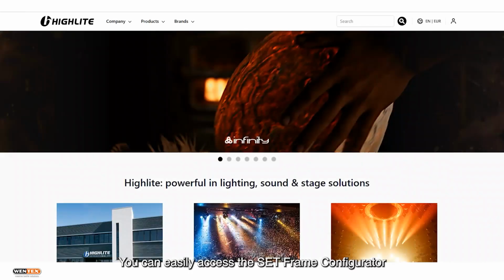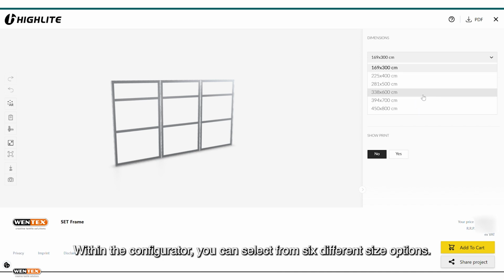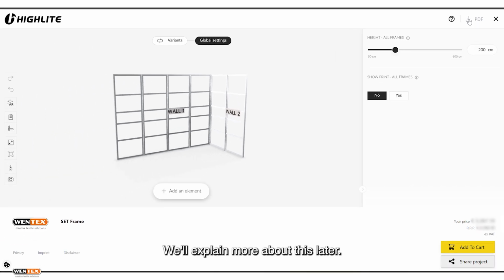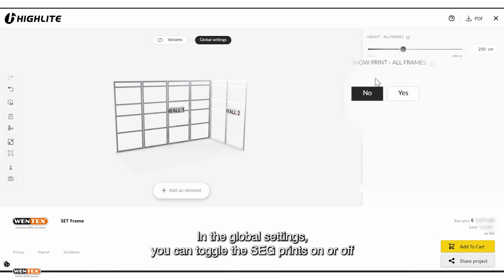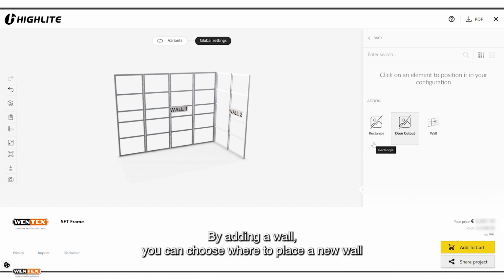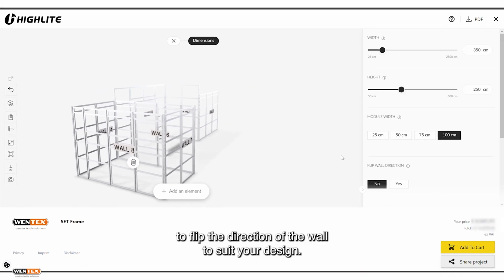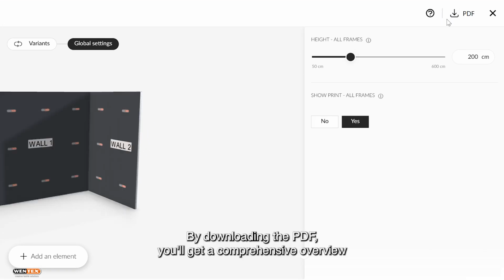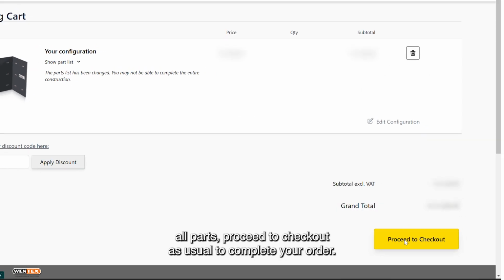Wentex - SET Frame Configurator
𝐈𝐧𝐭𝐫𝐨𝐝𝐮𝐜𝐢𝐧𝐠 𝐭𝐡𝐞 𝐖𝐞𝐧𝐭𝐞𝐱 𝐒𝐄𝐓 𝐅𝐫𝐚𝐦𝐞 𝐜𝐨𝐧𝐟𝐢𝐠𝐮𝐫𝐚𝐭𝐨𝐫 📐

The Wentex SET Frame configurator is an online tool that allows you to quickly and easily create custom 3D structures using Wentex Set Frames.

Intuitive and easy-to-use, dive in and start crafting your ideal SET Frame today!